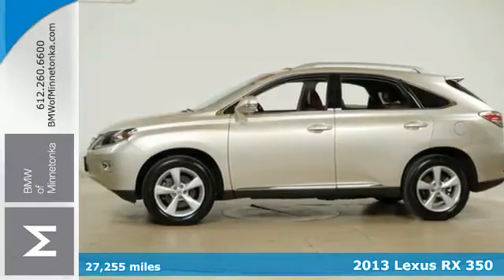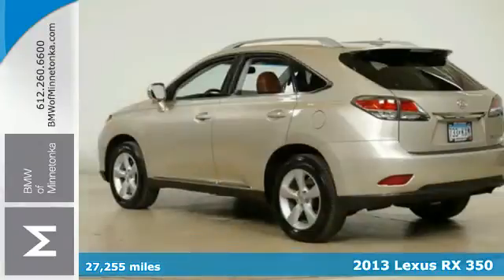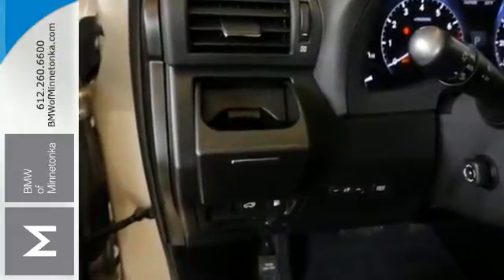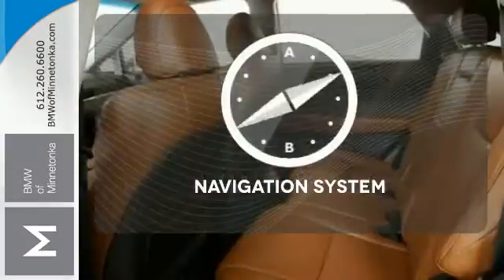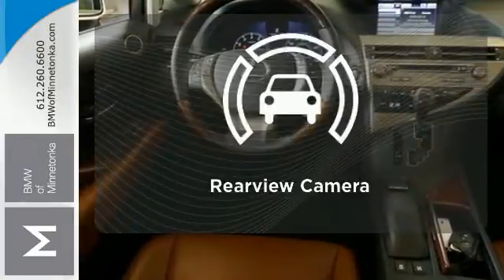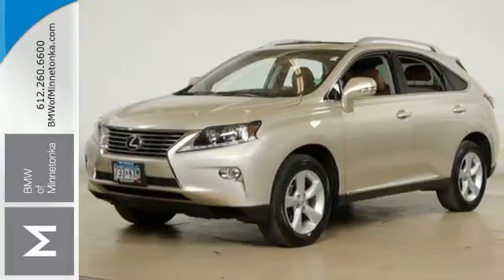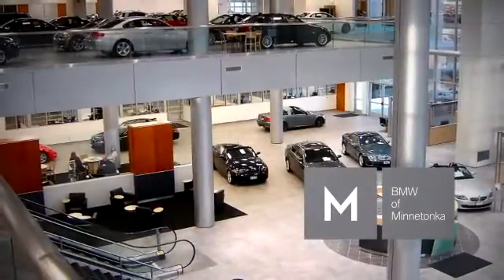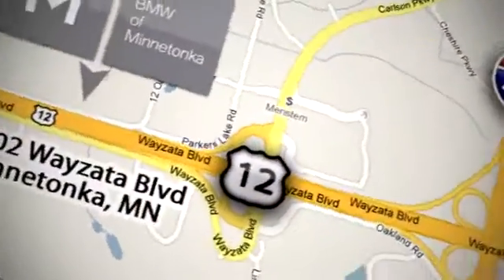Used 2013 Lexus RX 350 Minnetonka MN Minneapolis, MN P36431 - SOLD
Year: 2013
Make: Lexus
Model: RX 350
Trim: AWD 4dr 3.5L V6
Engine: 3.5 L V6 Cyl.
Transmission: Automatic
Color: Nebula Gray Pearl
Interior: Saddle Tan
Mileage: 27255
Stock #: P36431
VIN: 2T2BK1BA3DC196702

Address:
15802 Wayzata Blvd